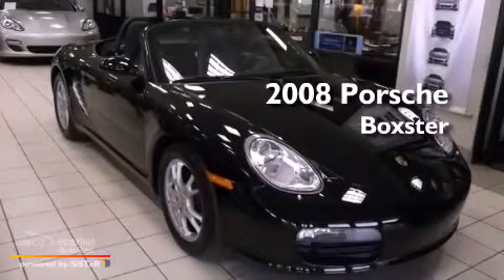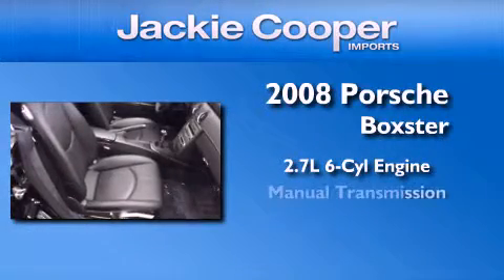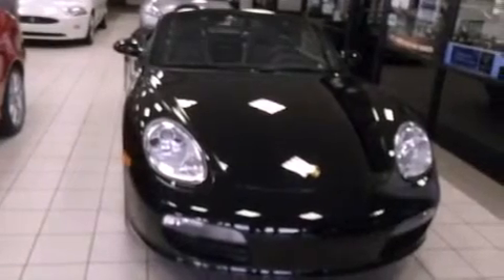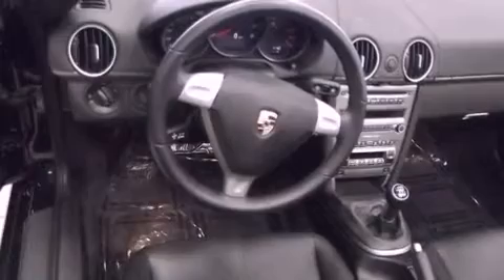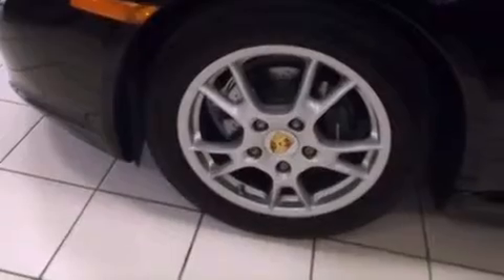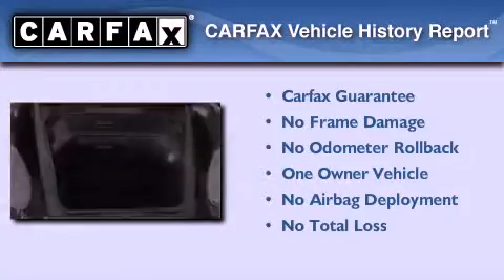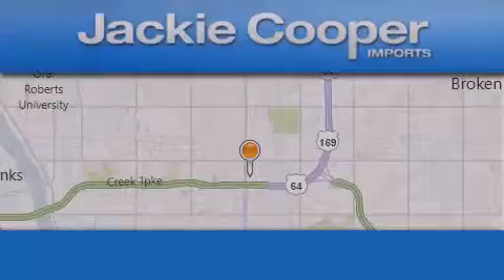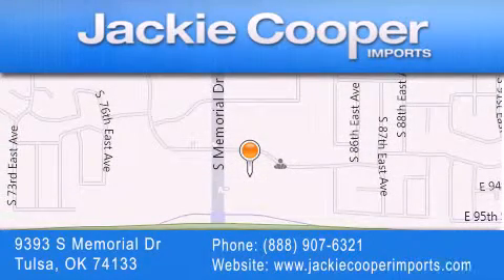Pre-Owned 2008 Porsche Boxster Tulsa OK 74133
Year : 2008
 Make : Porsche
 Model : Boxster
 Engine : 2.7L DOHC SMFI horizontally-opposed 24-valve 6-cyl engine
 Trans . : Manual
 Exterior : Black
 Miles : 10,975
 Interior : Other
 Stock : U712521A